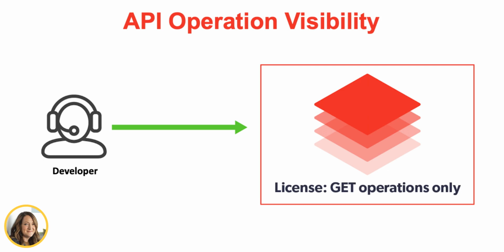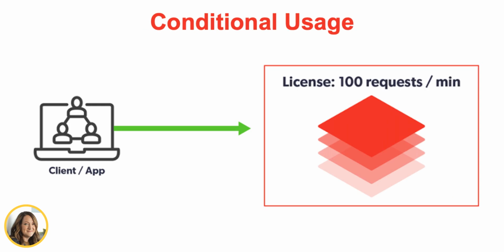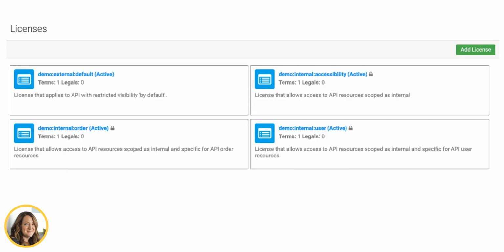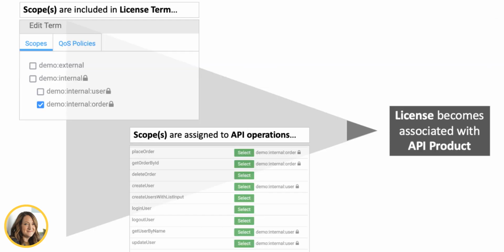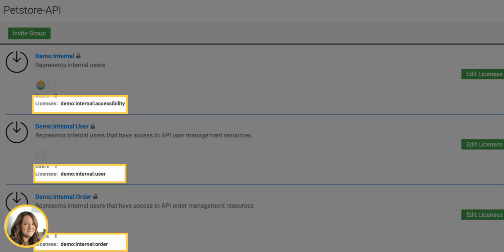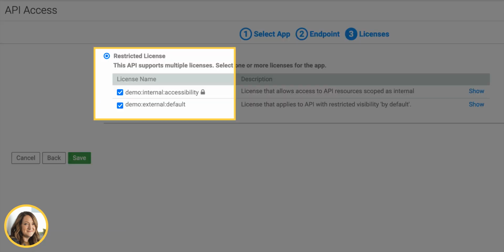Using the Akana Licensing Feature: Introduction to the Akana Licensing Feature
Licensing allows you to create tailored API product packages. This video explains how. Subsequent videos in this series will show you how to execute the steps to make the most effective use of this feature.